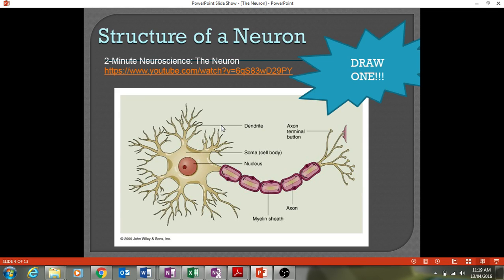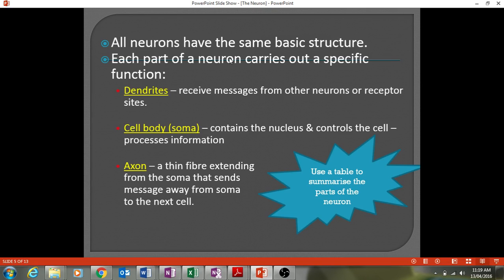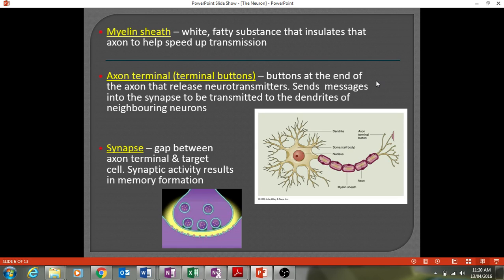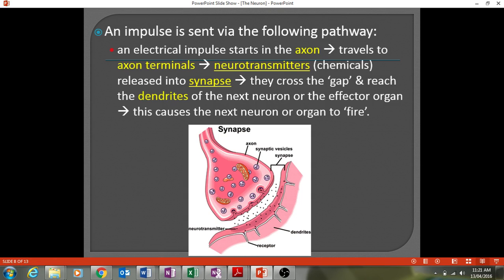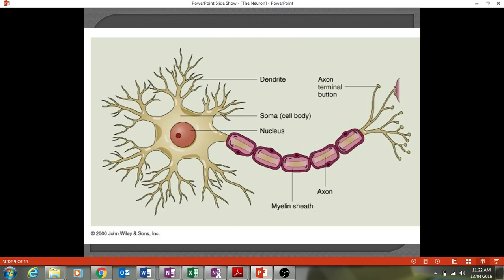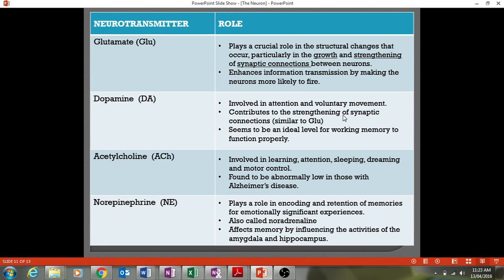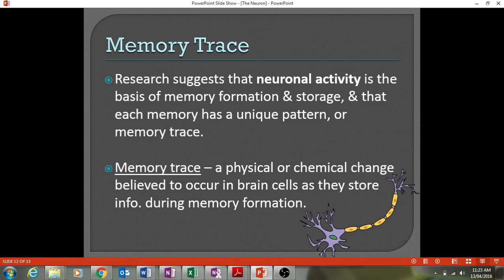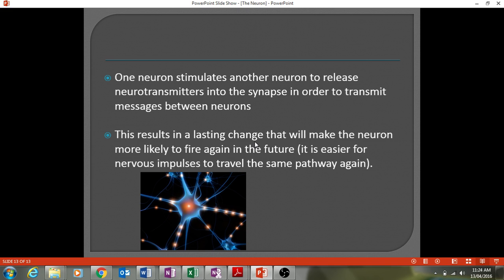Physiology of Memory 1 The Neuron